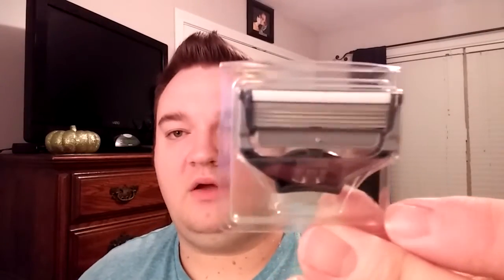Harry's Razor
This has been the best shave I have had in along time . I will do another order after I use this up . You can also get this box I got and you can also do a subscription box if you shave a lot and they will send razors right to your door .

I purchased this with my own money and am not being paid to mention, review, or discuss about the product nor the items provided within my box.